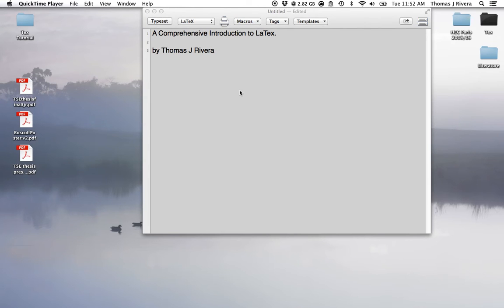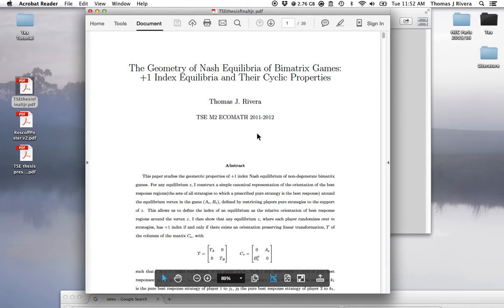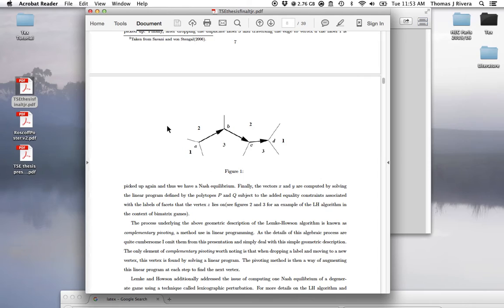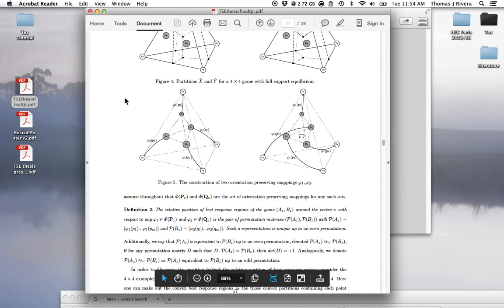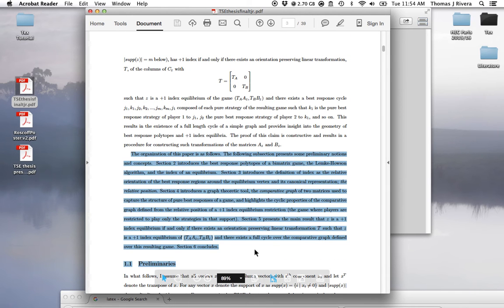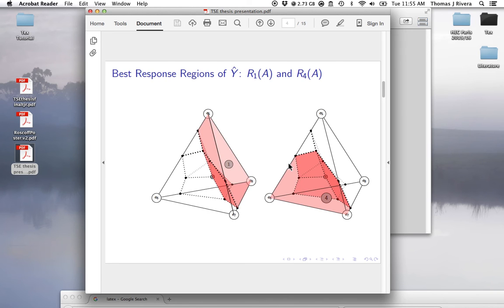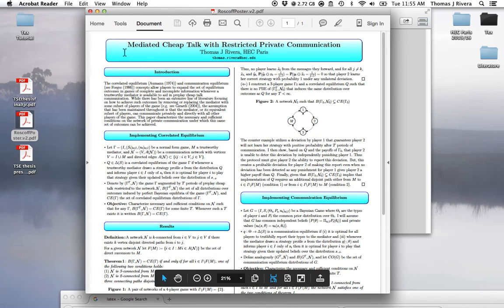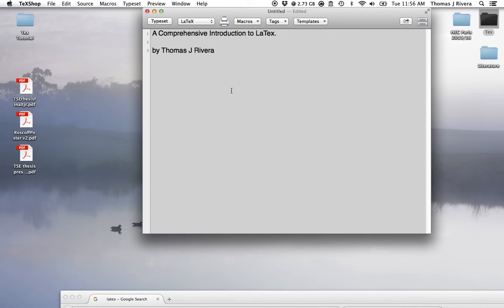LaTex Tutorial 0: What is LaTex?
Quick introduction to the free LaTex typesetting program, what you can do with it, and why you should start using it today!